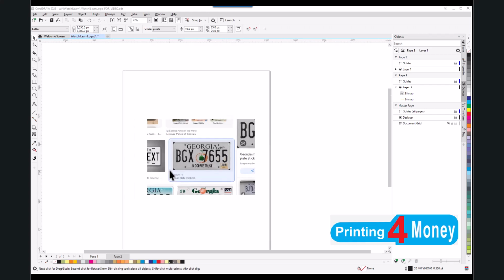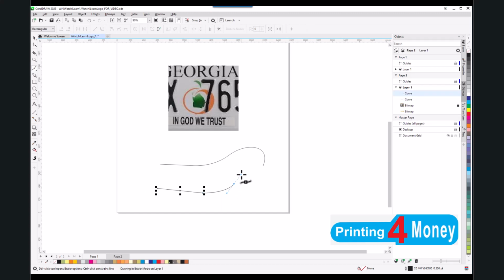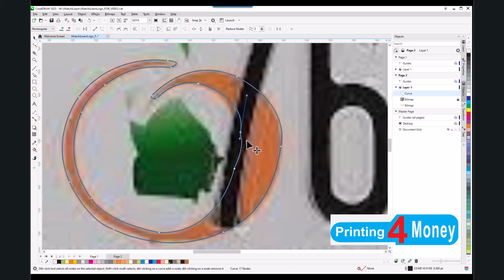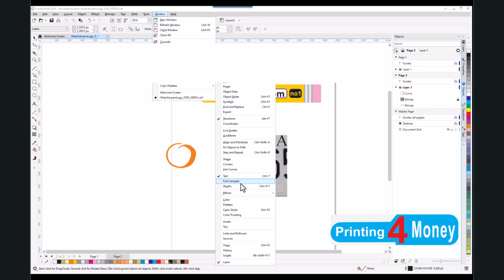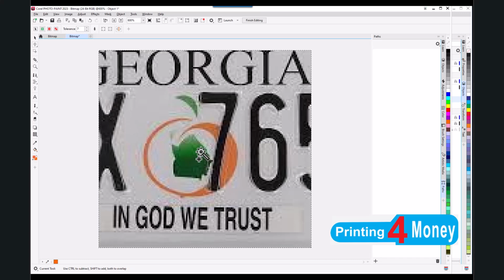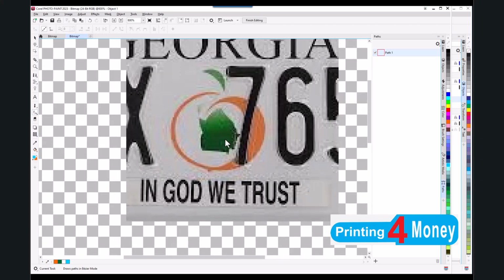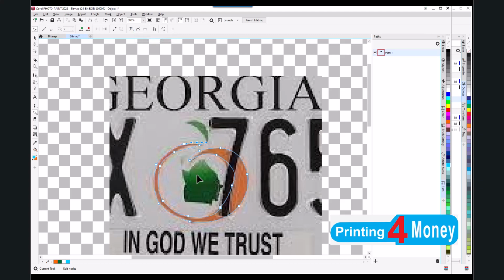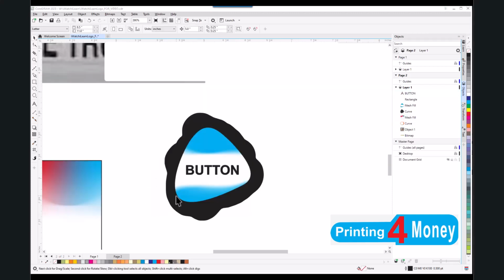Coreldraw and Corel photo paint Shape tool Bezier tool Path tool Mask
in this video I will show you how to use the Coreldraw and corel photo paint
Shape tool Bezier tool Path tool Mask